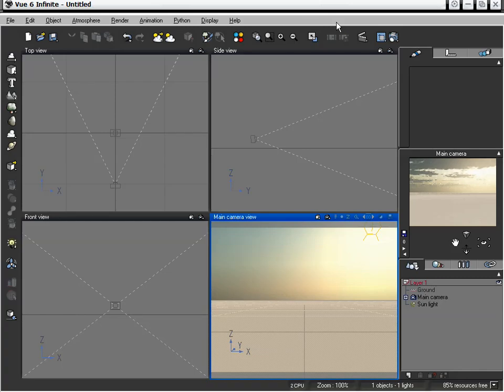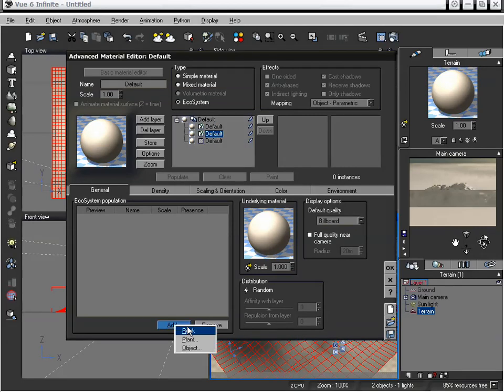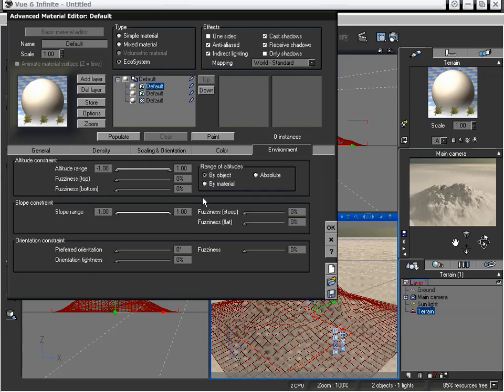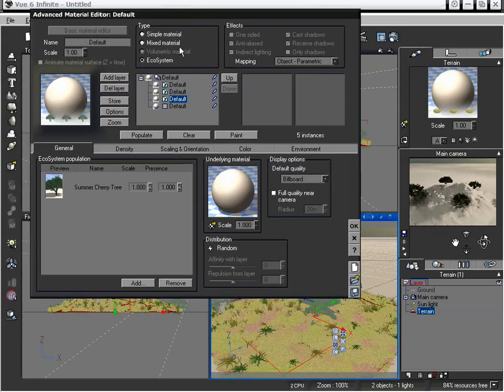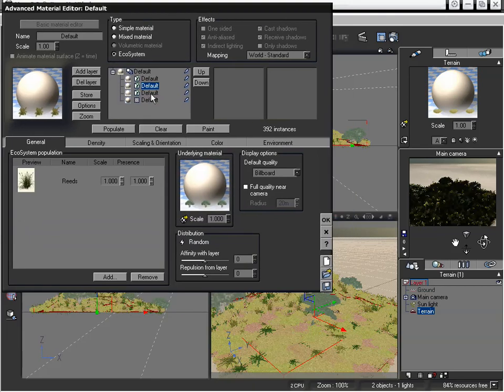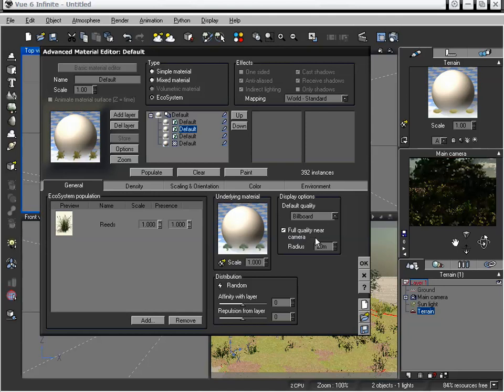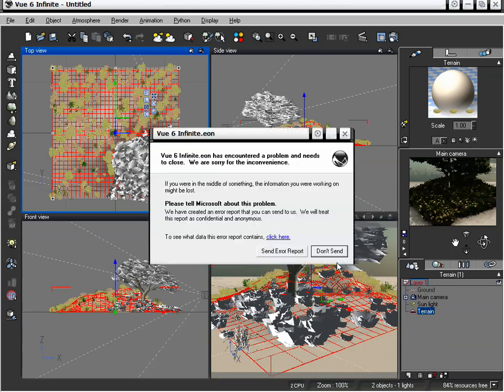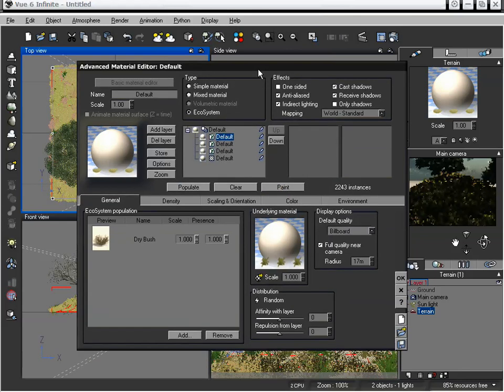Vue 6 | Material Editor - EcoSystems